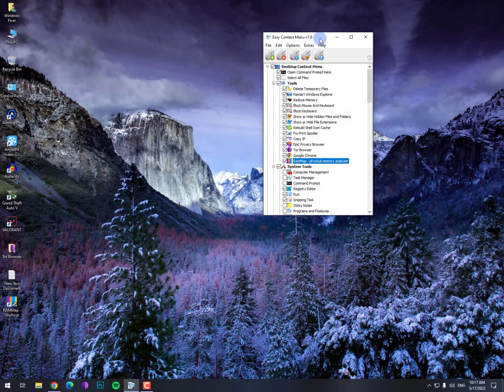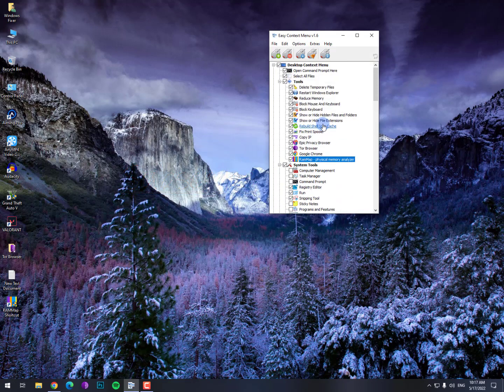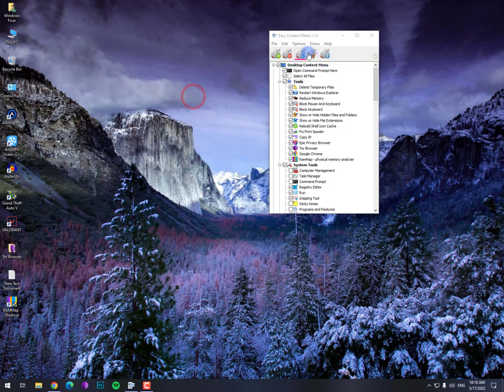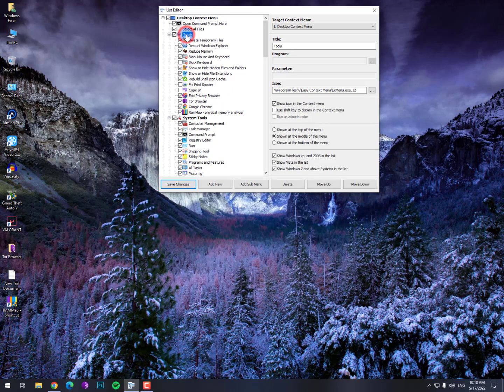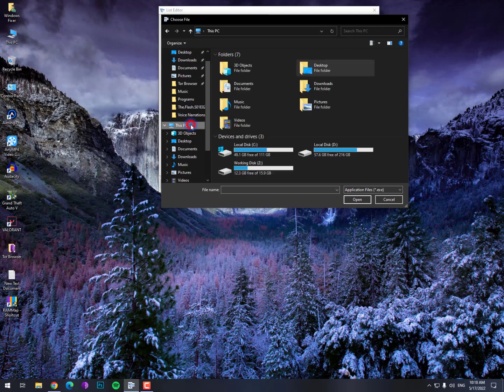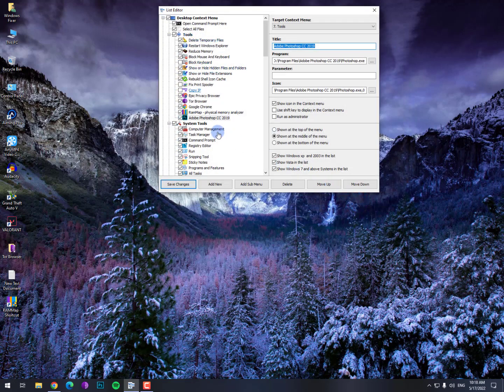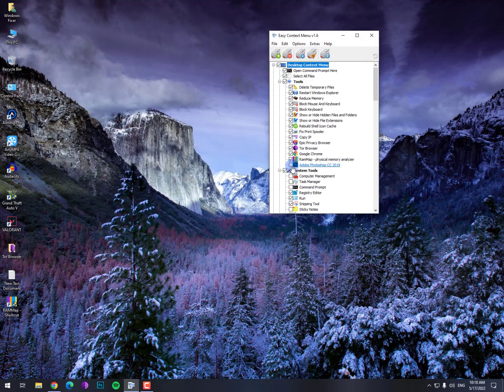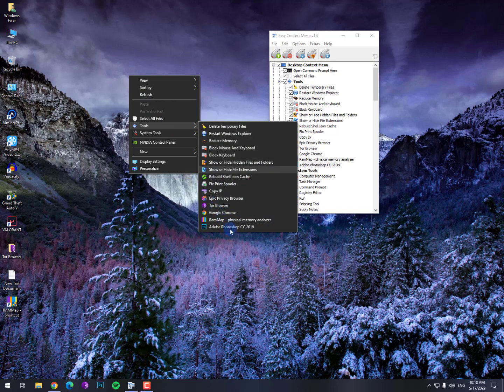how to Add new Options in Context menu - windows 10 | Design Your Own Context Menu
The context menu is a menu that pops up when you right-click. The menu that you see, if any, is dependent on the context and function of the area that you right-clicked. When you use the Menu key, the context menu is shown for the area of the screen that your cursor is over at the point when the key is pressed. you can add new Option in it, and also you can design custom  Context Menu for your windows 10.

you can also edit context menu by manually without software but in the next video if u want! till then take care of your self bubye!